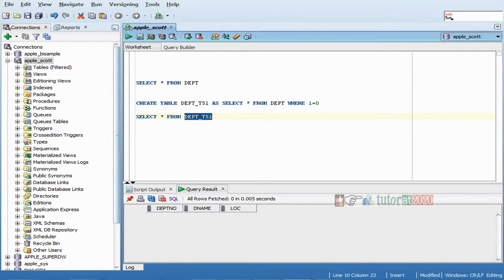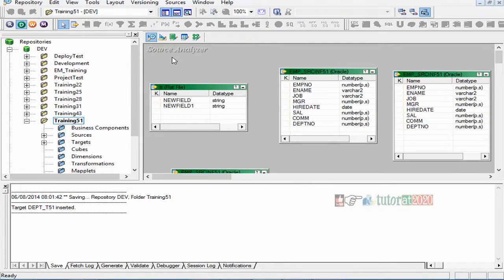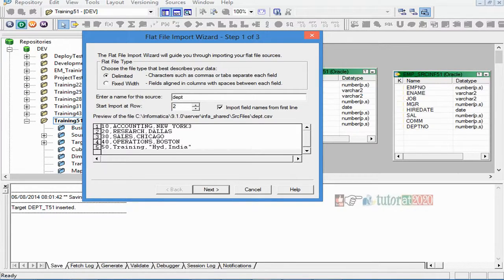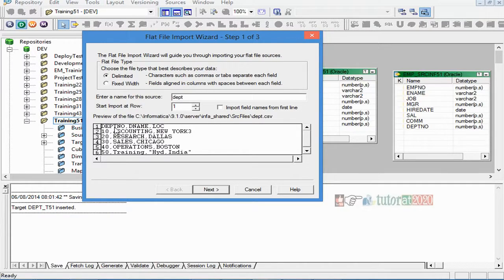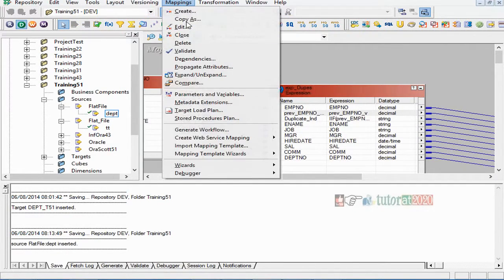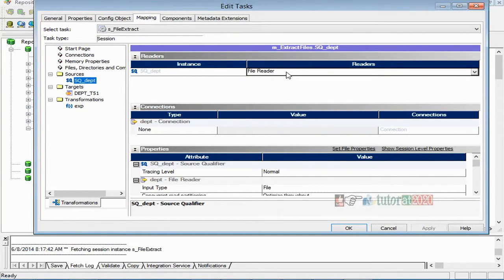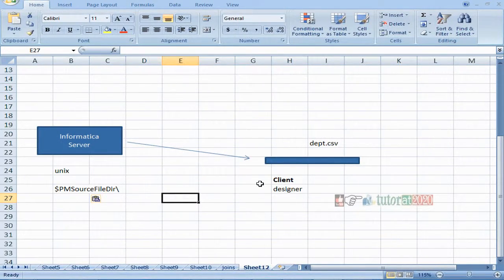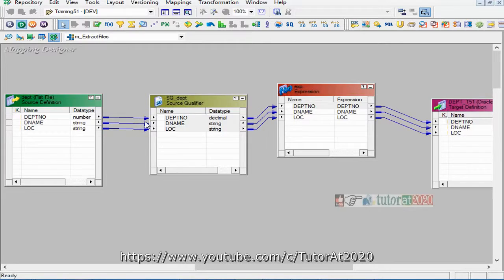How to Read Data from Files ? - Informatica Tutorial - Session - 18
In this session you will learn about How to Read Data from Files ?